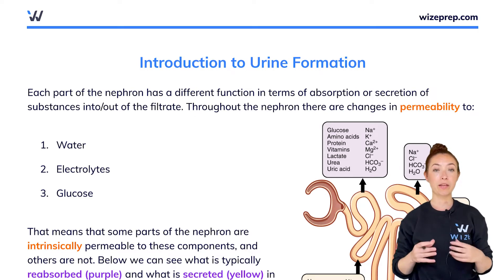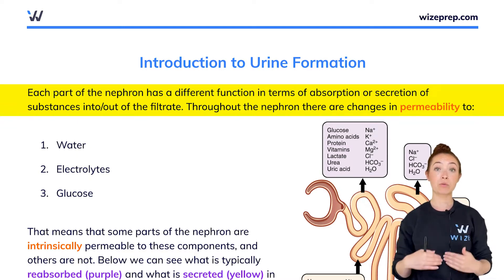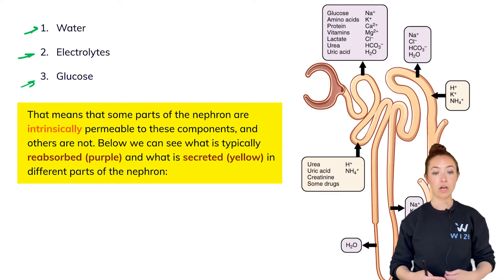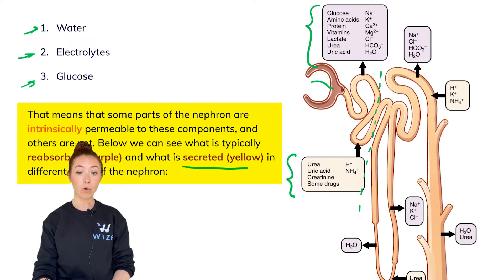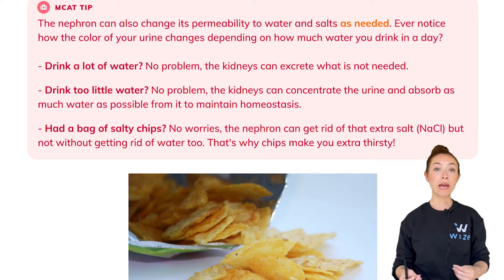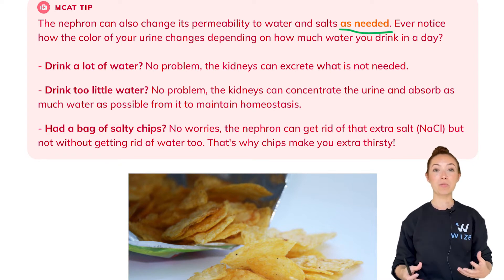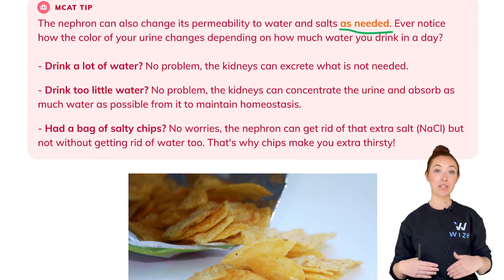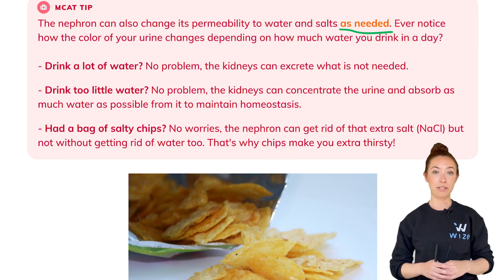Overview of Urine Formation in the Kidneys | MCAT Biology Simplified | Master The MCAT With Wizeprep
Isa, our top MCAT Biology instructor goes over the overview of urine formation in this video! This is a topic that students often find confusing on the MCAT so Isa is here to help simplify this for you :)

MCAT key words covered in this video: nephron, permeability, water, electrolytes, glucose, intrinsically permeable, reabsorbed, secreted, amino acids, protein, vitamins, lacatate, urea, uric acid, creatinine, water,  ions, salt.

In this video, you'll learn the answers to questions like:
• What is the process of formation of urine?
• How long does urine formation take?
• What are the four stages of urine?
• At what stage is urine first produced?
• Where and how urine is produced?

You can view the note for this lesson here to save you from taking notes:

You can view more of our MCAT content from our MCAT prep course for free